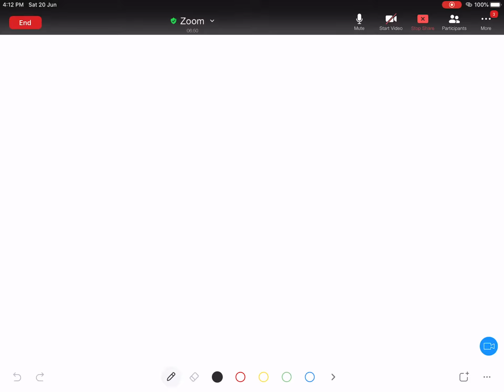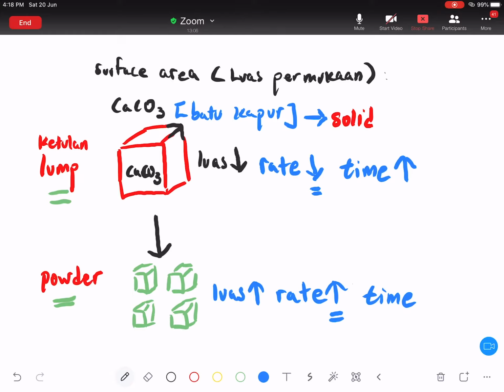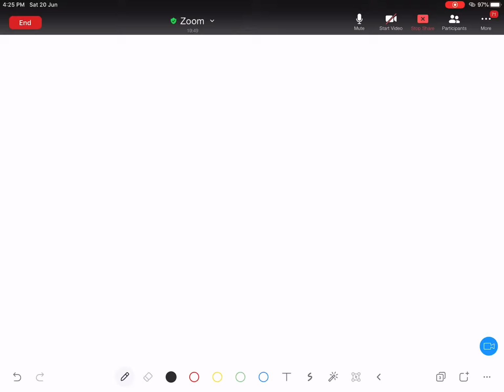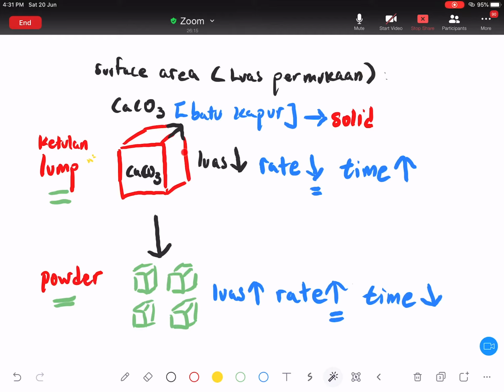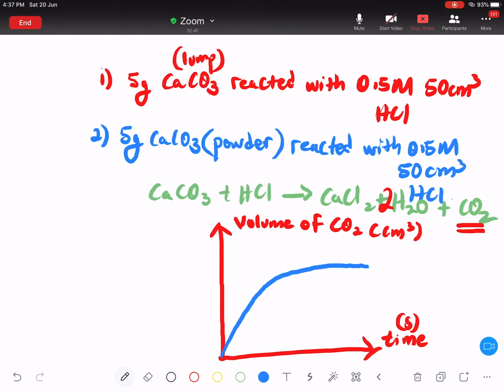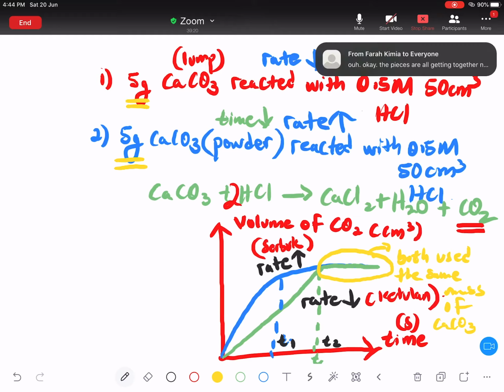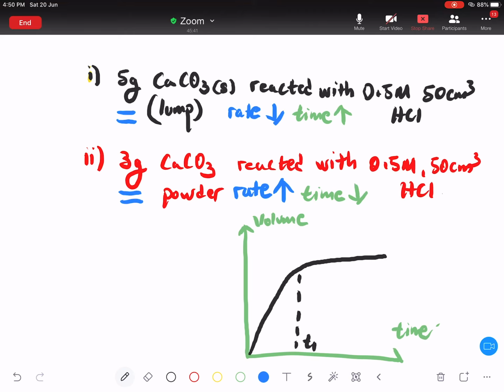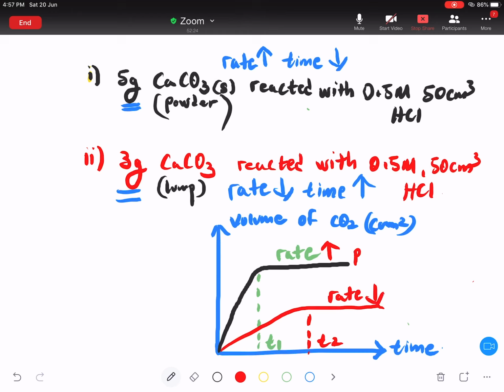Kadar Tindak Balas : Rate of Reaction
Faktor : Luas Permukaan (Factor : Surface Area)